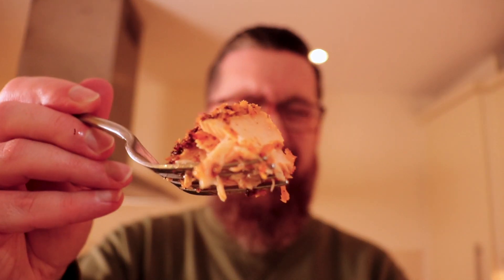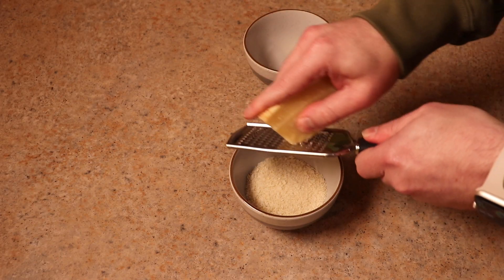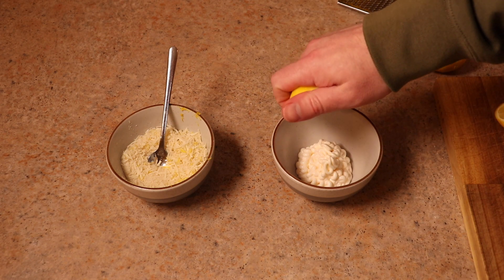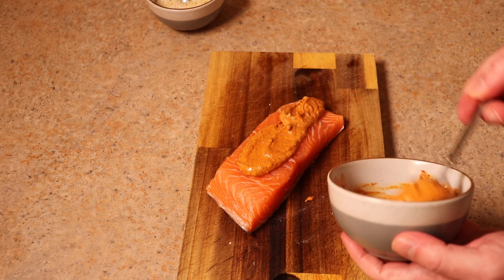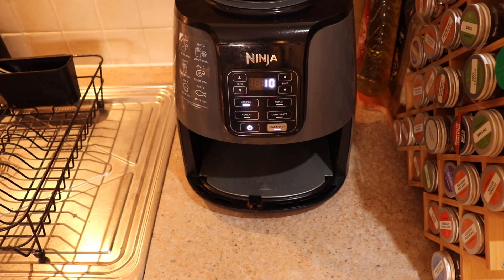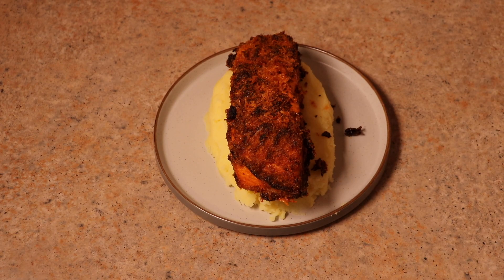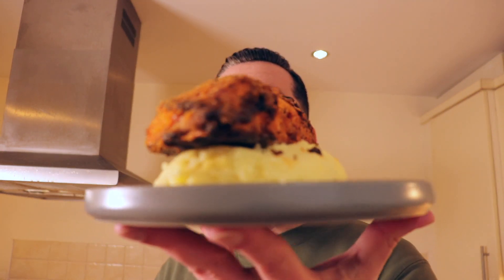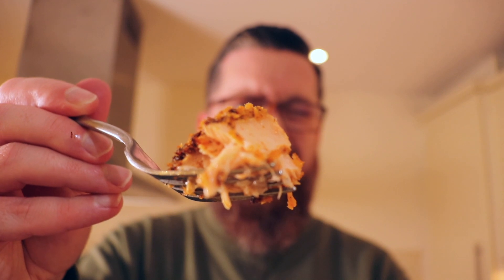Air Fried Salmon (The Only Way)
If you love Salmon as much as me you will LOVE this recipe. This recipe is super simple to do and packs in so much flavour. Salmon seem to be getting more expensive every time I go to buy it so it is important to make sure you have a recipe that will not let you down. This is it.

Ten minute cook
Full on flavour

1. Watch the video and leave and comment 😇 Legends!
2. Check out the channel and watch another video if you have the time (keep watching every week 🤩).
3. These items may end up in future videos or will just make my life easier.  Much appreciated but not expected.
4. If you need or want anything I 'may' (not always) get a tiny commission at no extra cost to the purchaser.
5.

Ninja Airfryer
Similar Air Fryer
Britta Water Tank
Multitook chopper
Slow Cooker
Pasta Machine
Big pan with lid
Lightweight casserole dish and lid
Weighing scale
Nakiri chef Knif
Filter Kettle
Cocktail Shaker Set
Pink curing salt for salt beef
Amazon Alexa
Oven gloves
Spice rack
Atomic Habits book

🖥️ My Tech Equipment

Microphone 1
Microphone 2
Mac (I use Final Cut Pro for editing)
Logi mouse
Big light

🛍️ Ingredients

Salmon (Fresh)
Breadcrumbs
Parmesan
Lemon
Salt & pepper
Mayonaise
Smoked paprika
Oregano
Mustard powder
Olive oil

200C
10 mins

🎬 Chapters

0:00 Intro
0:19 Shopping list
0:59 How to make the best Salmon in the Air Fryer